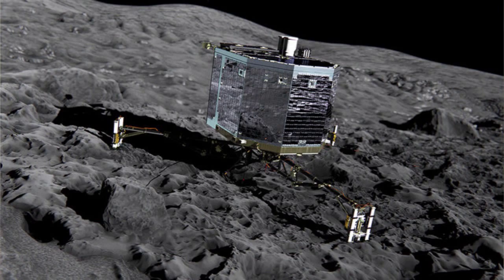Philae Wakes Up!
Philae, the small satellite that landed on the comet 67P, has finally woken up. After months of hibernation due to it's lack on light on it's solar panels, the little satellite has finally communicated with Earth to say it is up and running. So what can we expect from Philae from now on?

Image credits:
Thanks to the European Space Agency for the images of Philae